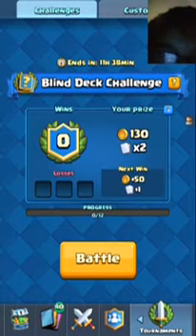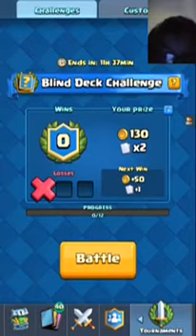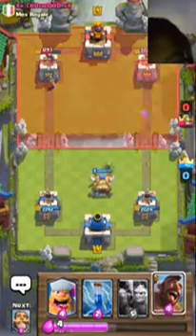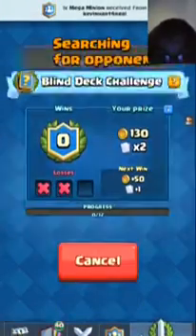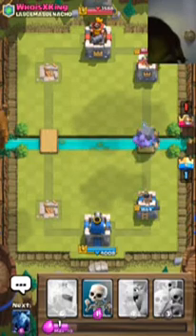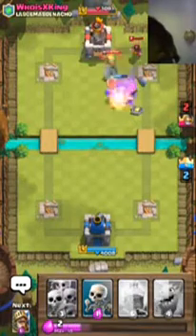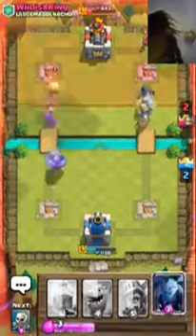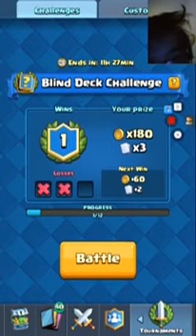Blind Deck Challenge - How to video